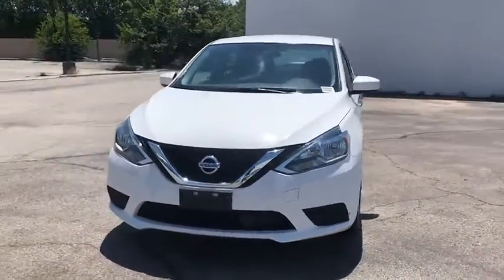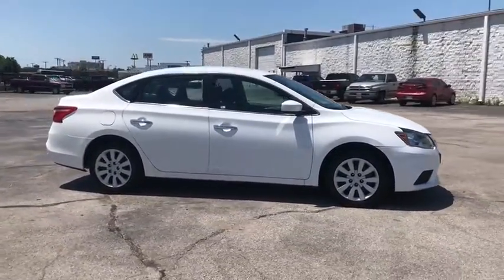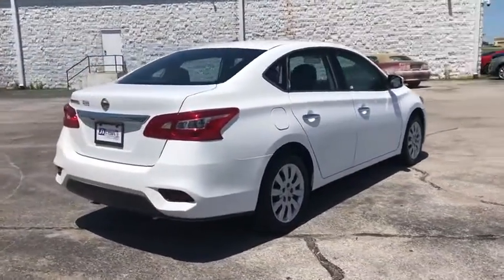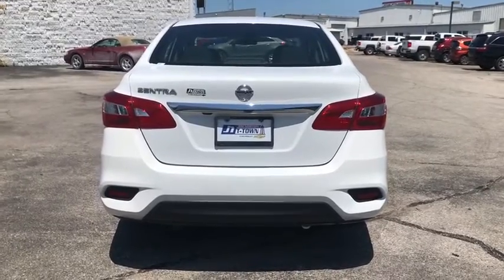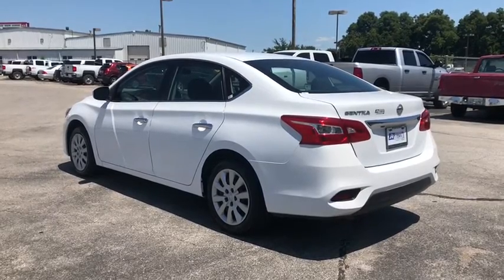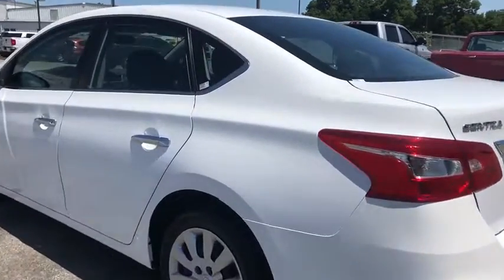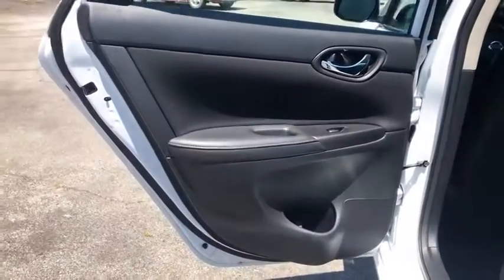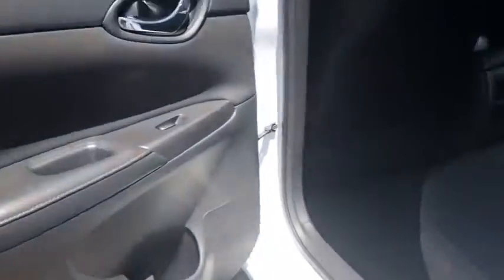2018 Nissan Sentra Tulsa, Broken Arrow, Owasso, Bixby, Joplin, OK PRH044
Fresh Powder Used 2018 Nissan Sentra available in Tulsa, Oklahoma at Jim Norton TTown Chevrolet. Servicing the  Broken Arrow, Owasso, Bixby, Joplin, OK area.

2018 Nissan Sentra 4D Sedan S 1.8L 4-Cylinder DOHC 16V CVT with Xtronic FWD Fresh Powder CARFAX One-Owner. CVT with Xtronic charcoal Cloth.brbrCome See Us at Jim Norton T-Town Chevy off I44 & Memorial